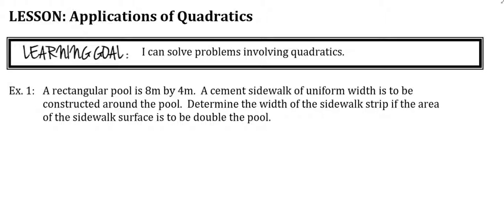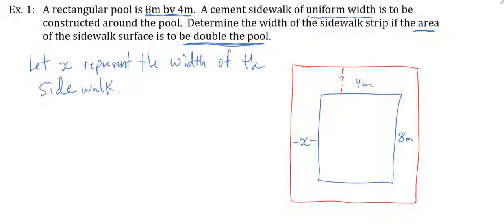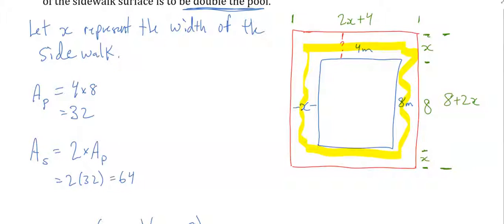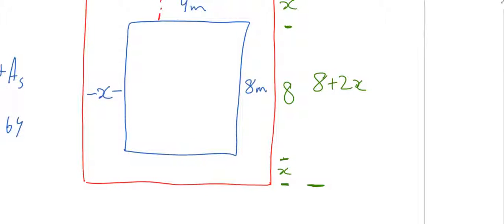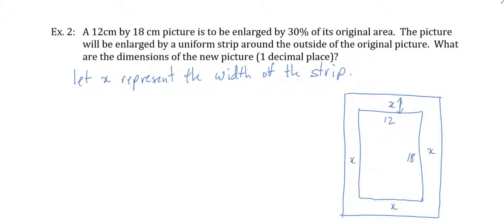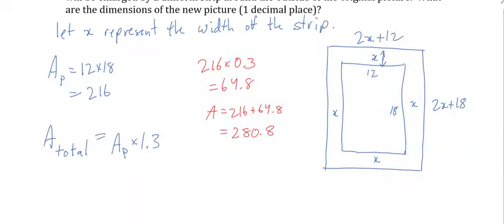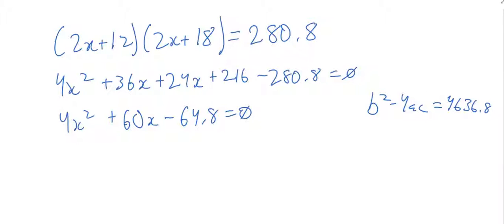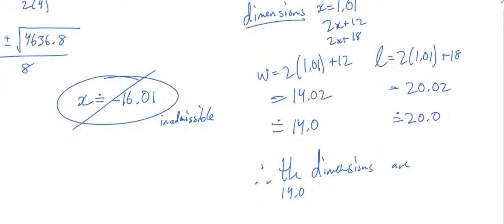Applications of Quadratic Equations day 2